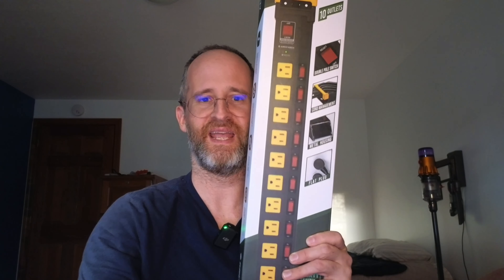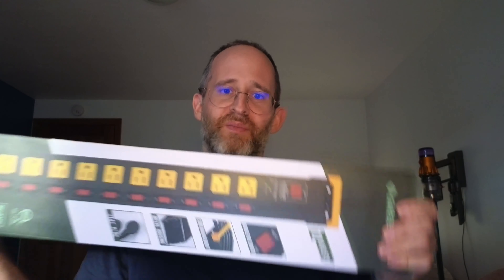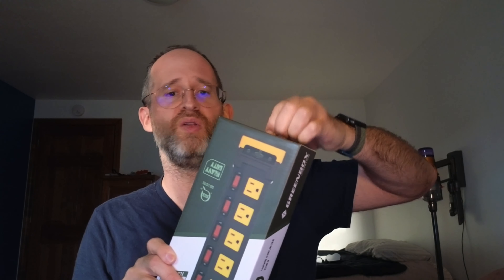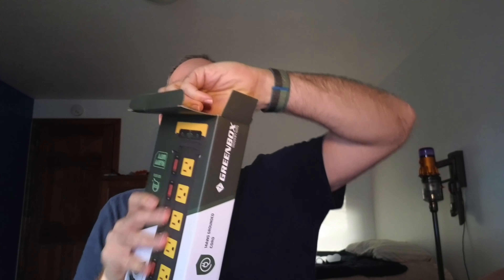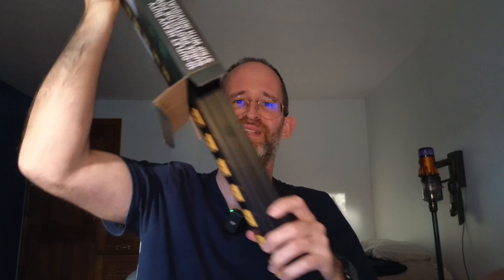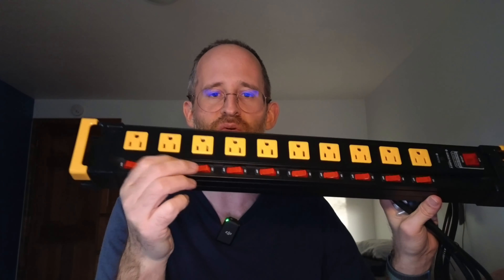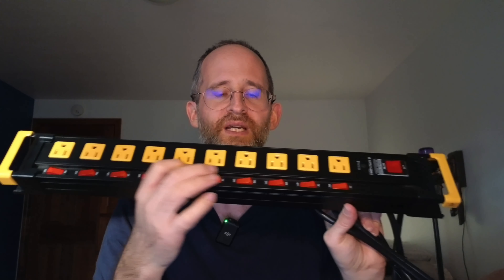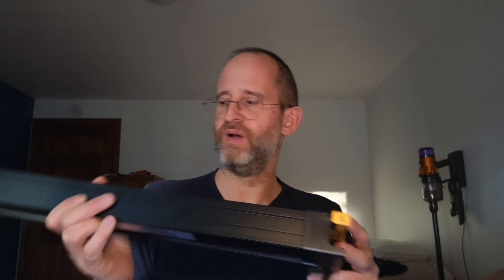10 Outlet Heavy Duty Power Strip with Individual Switches review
10 Outlet Heavy Duty Power Strip with Individual Switches review

Thank you for checking out my 10 Outlet Heavy Duty Power Strip with Individual Switches review